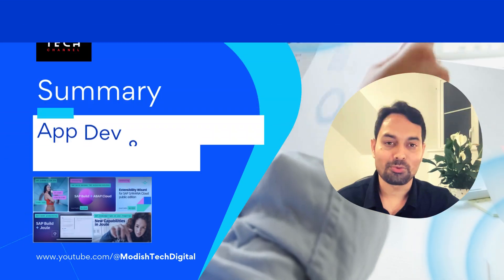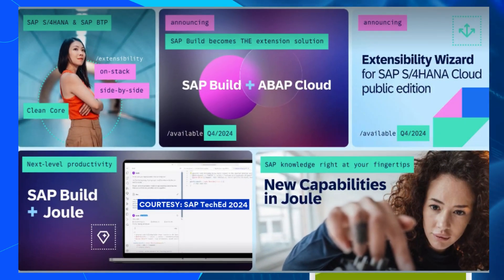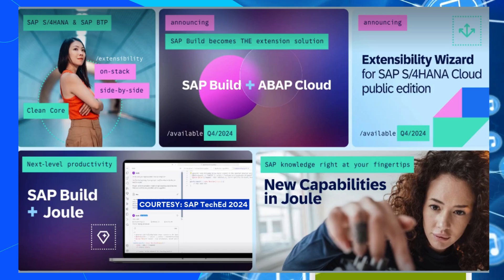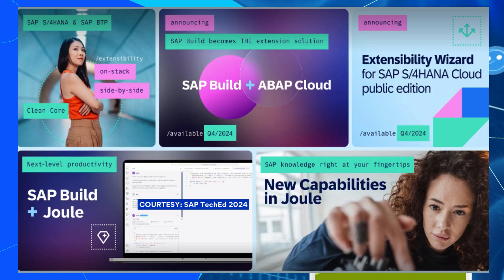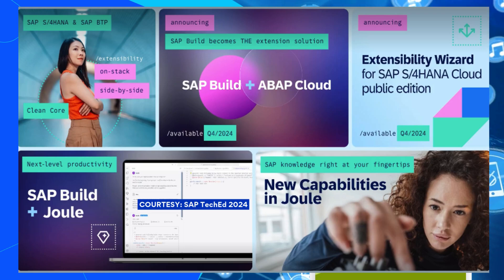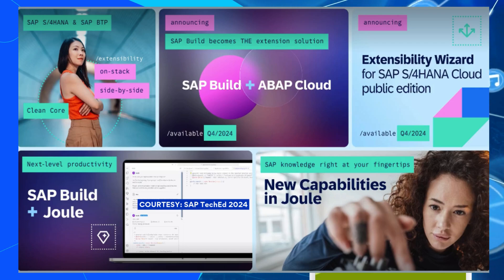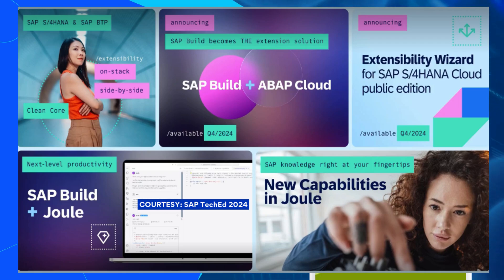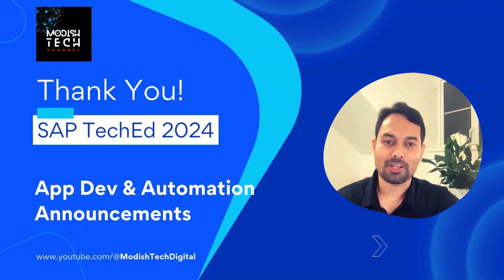SAP TechEd 2024 - Rewind - Application Development and Automation (SAP BTP)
SAP TechEd 2024: SAP BTP - Application Development and Automation Announcements Rewind | Key Updates and Innovations

Missed SAP TechEd 2024, or overwhelmed with the information flow? Don’t worry! This video brings you the ultimate rewind of the announcements from SAP BTP application development and automation space. 🎉

Whether you’re an SAP developer, architect, or business leader, this recap delivers the highlights you need to stay ahead.